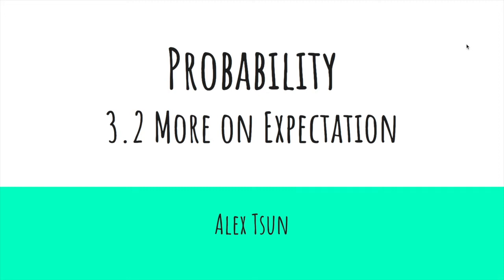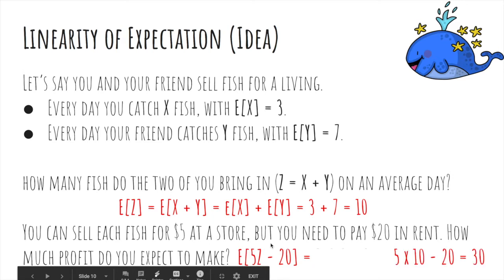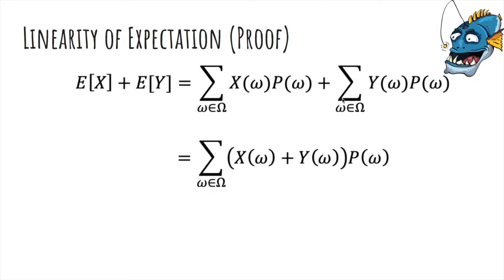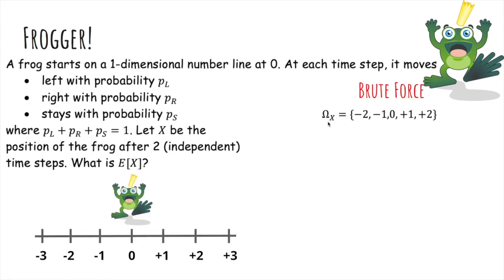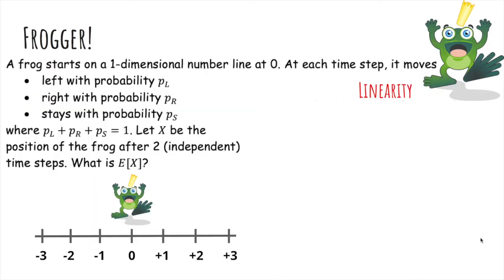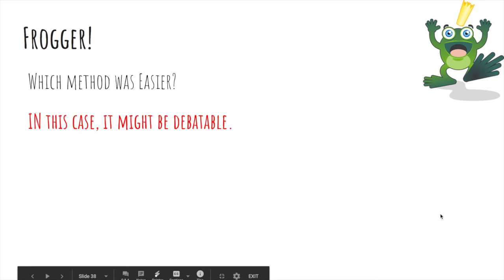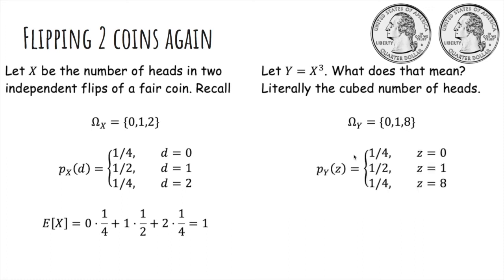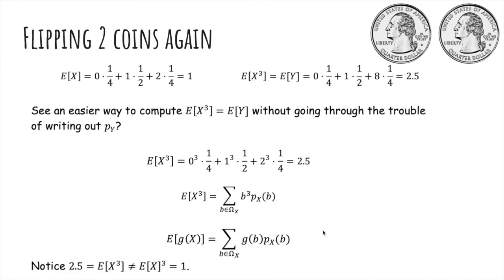[3. Discrete RVs] 3.2 More on Expectation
This 5-minute video covers the following topics:
1. Linearity of Expectation (LoE)
2. Law of the Unconscious Statistician (LOTUS)